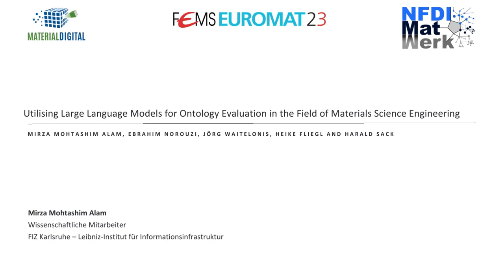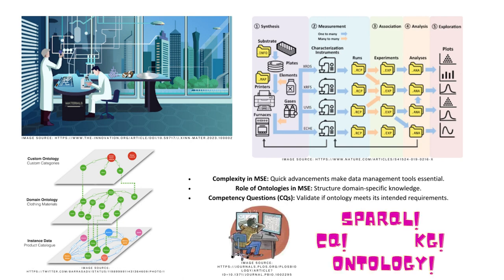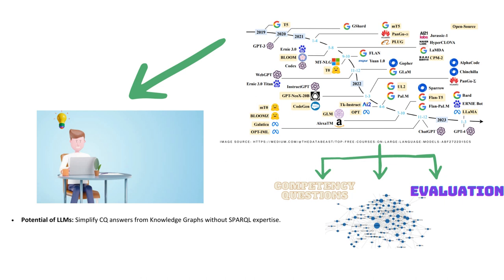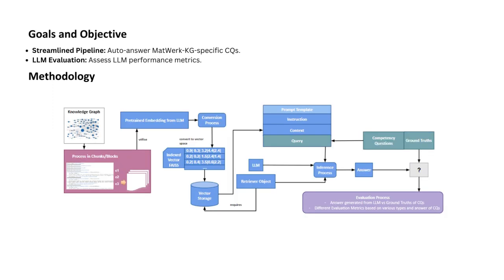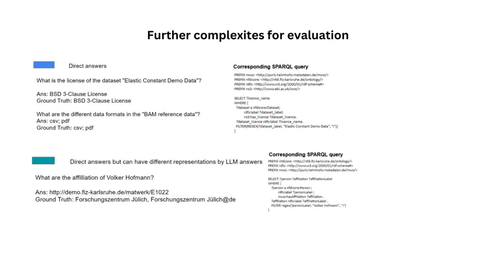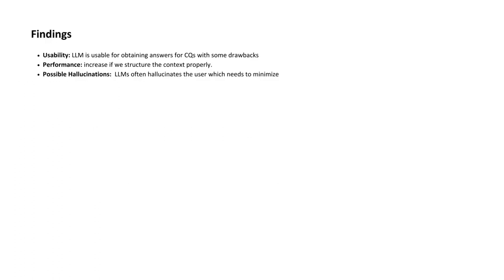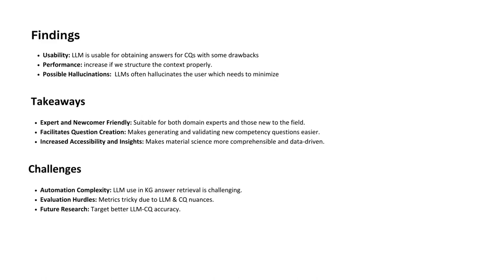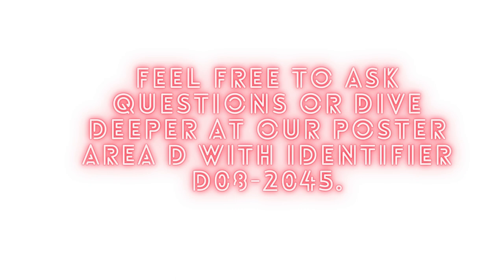Language Models for Materials Science Ontology Assessment (EUROMAT2023)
Utilising Large Language Models for Ontology Evaluation in the Field of Materials Science Engineering
Authors: Mirza Mohtashim Alam, Ebrahim Norouzi, Jörg Waitelonis, Heike Fliegl and Harald Sack
EUROMAT 2023

Abstract:
For Material Science and Engineering (MSE) Machine Learning can be applied for i.e, Material Discovery Design, Property Prediction, Microstructure Analysis etc. Ontologies are considered vital tools for MSE. In ontology design the competency questions (CQs) are one important step to extract knowledge from domain experts to be formalised within the developed ontology. CQs are essential for the ontology evaluation process, because they are addressed using the knowledge embedded within the ontology. Here the power of large language models (LLMs) can be leveraged. LLMs can help material scientists to extract answers to their CQs directly from Knowledge Graphs (KG) without necessarily mastering sophisticated query languages.  Here, we use a very recently developed MSE specific KG, the NFDI-MatWerk-KG as well as the MatWerk Demonstrator and MatWerk Ontology (MWO) and NFDI-Core Ontology, which serve as the context for the LLM. The objective is to respond to competency questions, which have been developed for the MatWerk-KG.  Typically,  these questions are converted into SPARQL queries to check if they're created ontology and the accompanying KG filled with relevant data meets the initial requirements.  Our goal is to obtain answers for the CQs from the KG  using LLMs in an automated manner. This is a challenging task due to the underlying complexities of translating natural language queries into structured data requests as we show in our work. One of the main challenges is to come up with a proper evaluation process regarding the performance of LLMs against manually crafted SPARQL queries for the CQs due to the fact of having various types of CQs and the nature of LLMs.